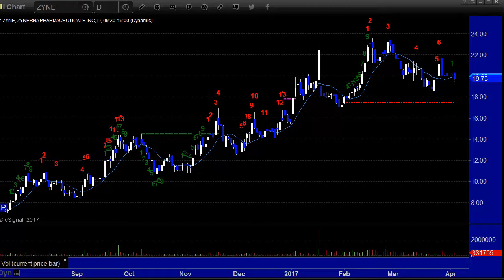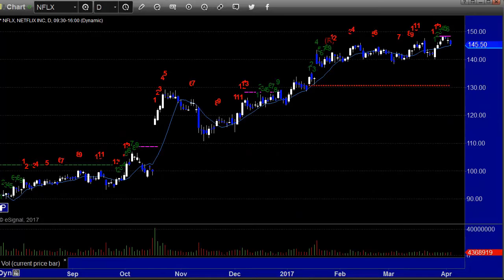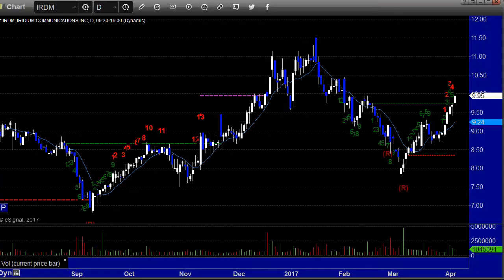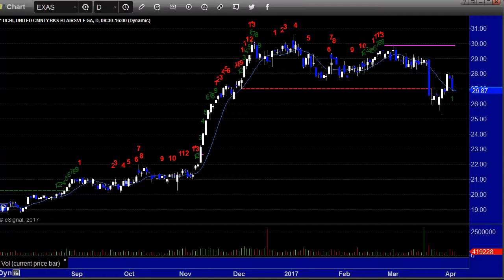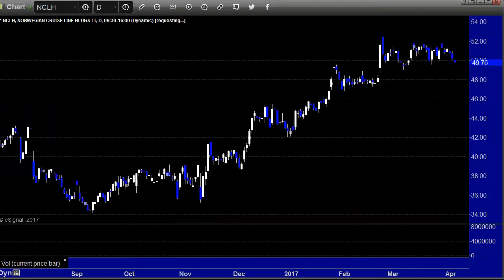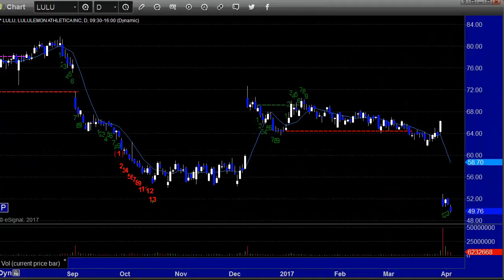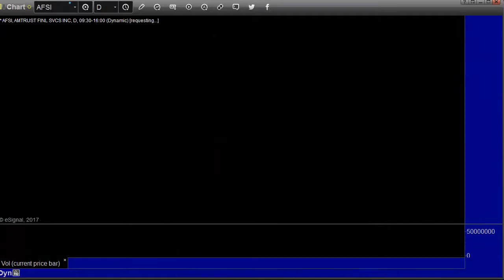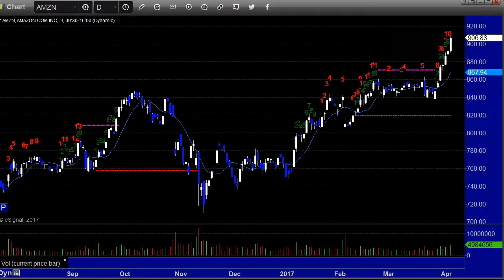Stock Trading: Recent Tradesight Seeker Signals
Here is an educational video showing the Tradesight Seeker on some recent daily charts.